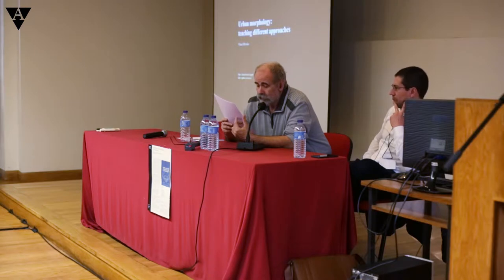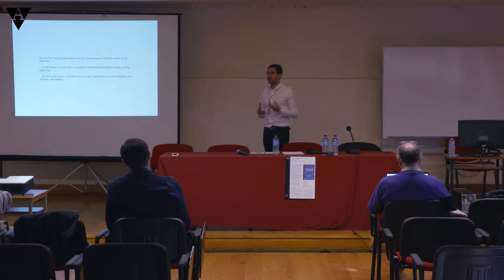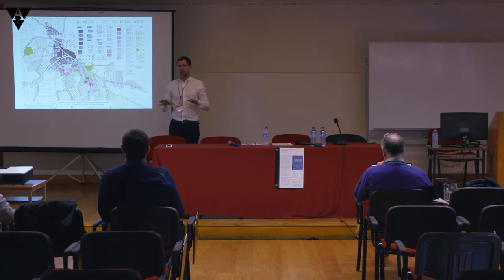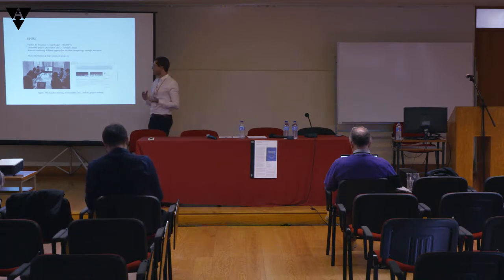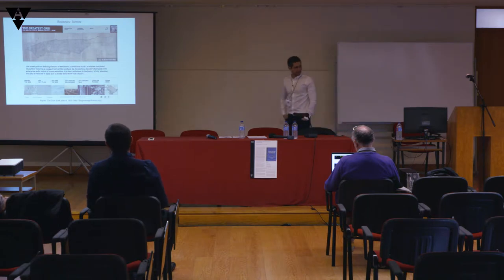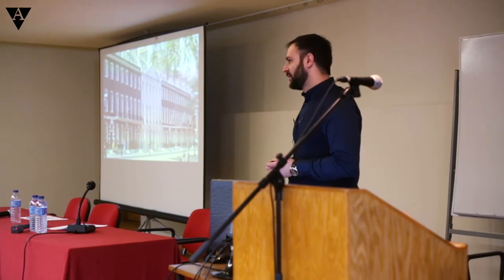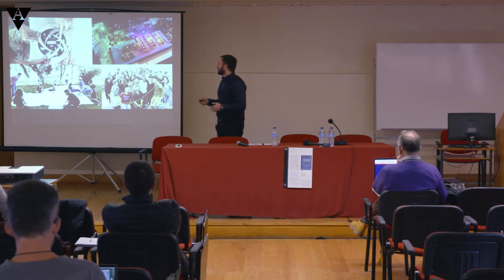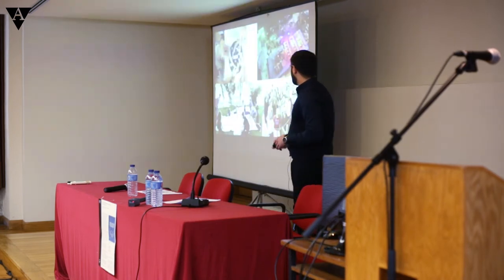Keynote session E e F - IV FMA 2018 | Vítor Oliveira & Alexandros Kallegias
IV International Symposium Formal Methods in Architecture
2018 Porto, Portugal

“Urban morphology: teaching different approaches”
Vítor Oliveira (Fac. Eng. Porto Univ | Lusophone Univ.)

“Complexity Revival in Archietcture: Building Innovation”
Alexandros Kallegias (AA School of Architecture, London)